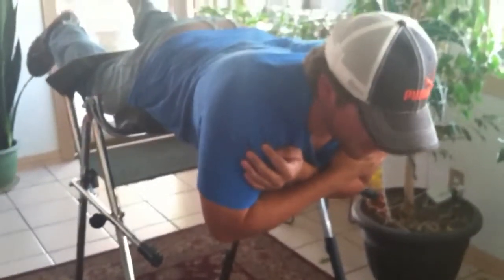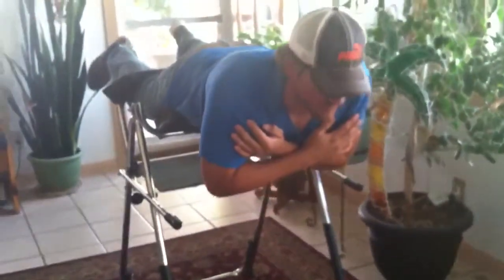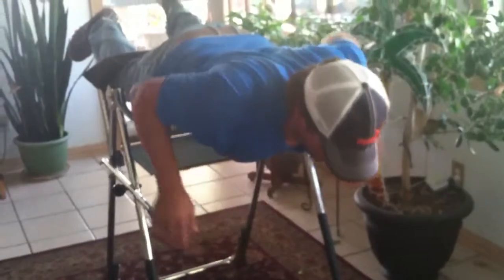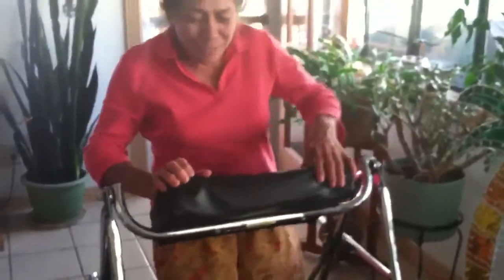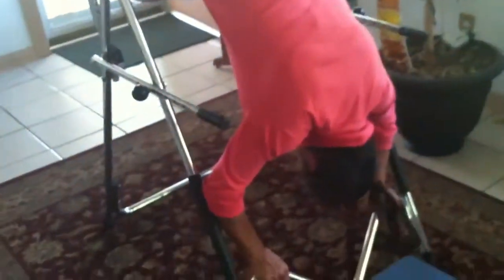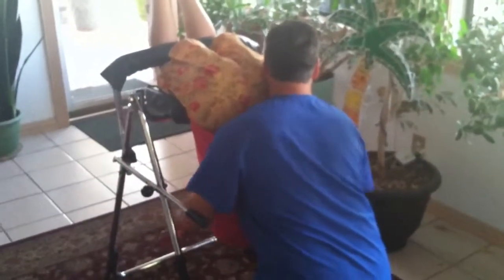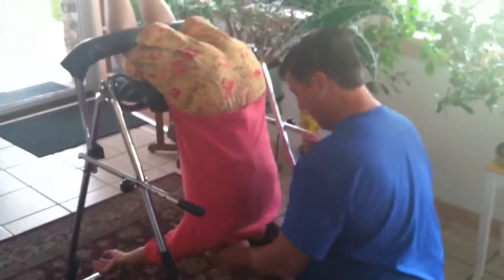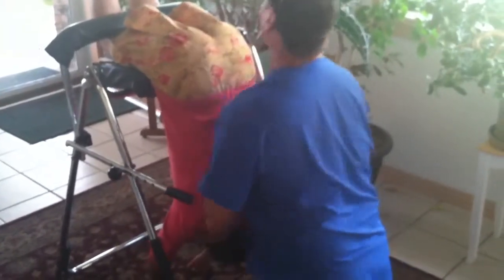Inversion exercises as part of Dr Carlos Gonzalez's treatme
Using inversion therapy to treat neck and low back pain as part of Chiropractic treatments by Dr Carlos Gonzalez.